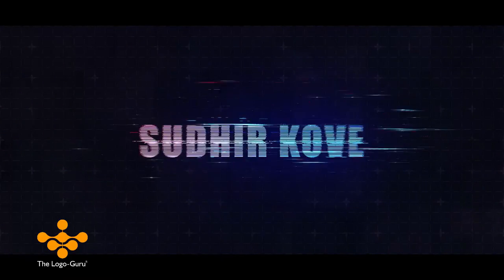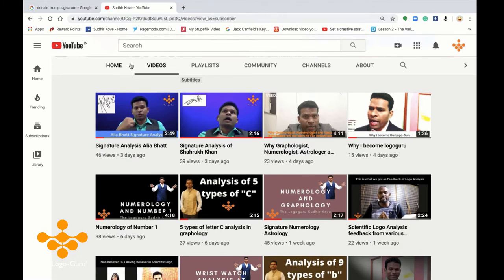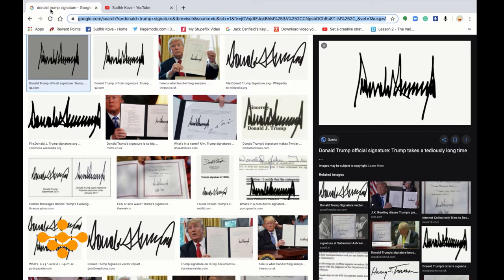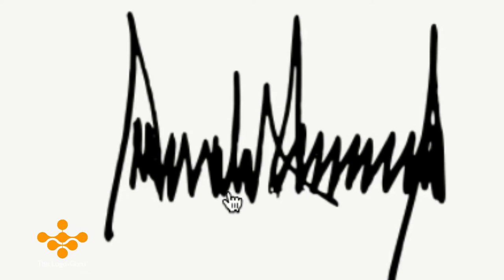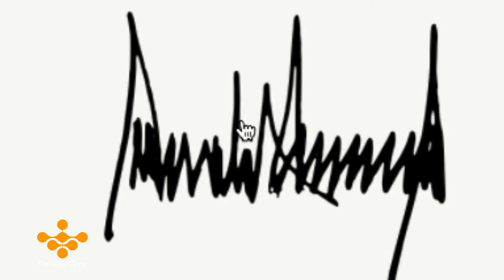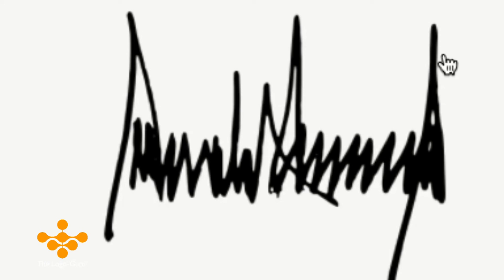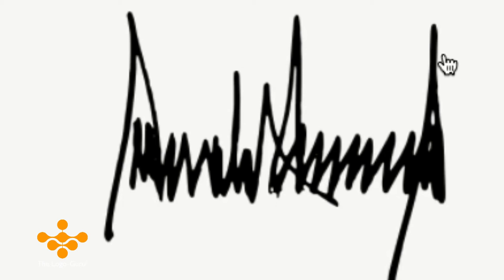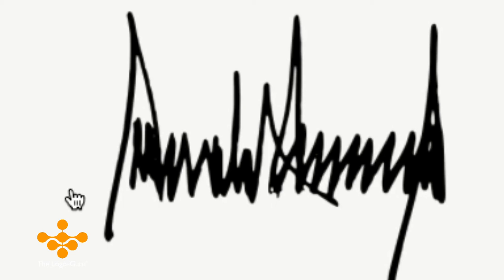Signature Analysis of Donald J Trump by The Logoguru Sudhir Kove